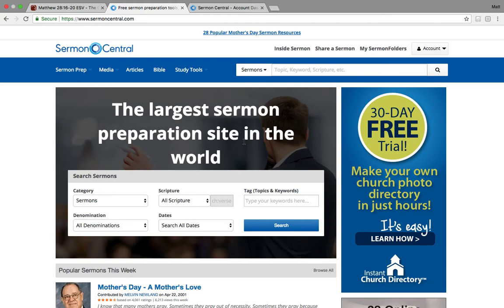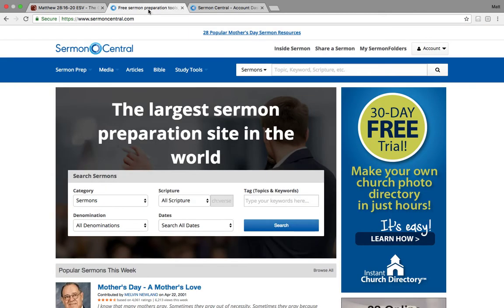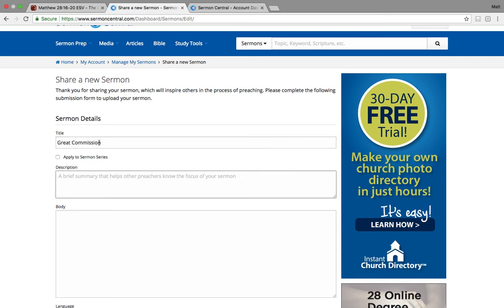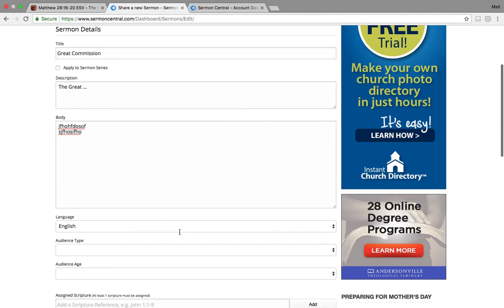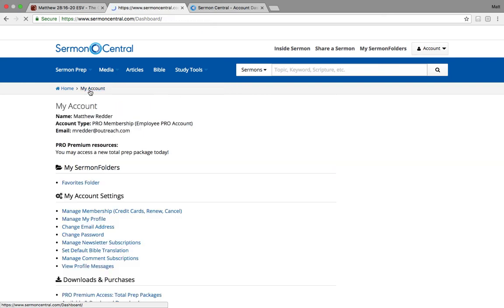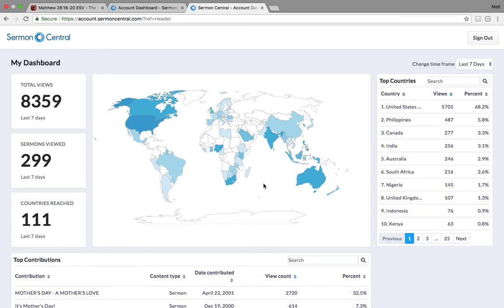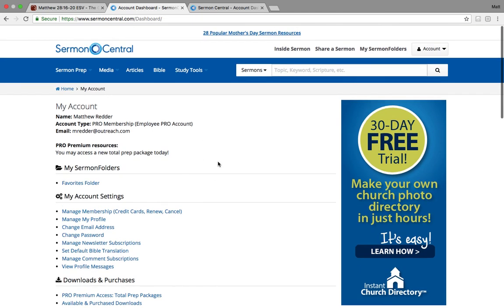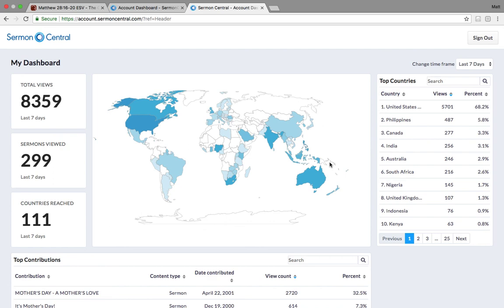How to Contribute Sermons | Tutorial Video | SermonCentral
We hope this Tutorial Video has been helpful. Want more of what SermonCentral offers? Click ‘SHOW MORE’ below...